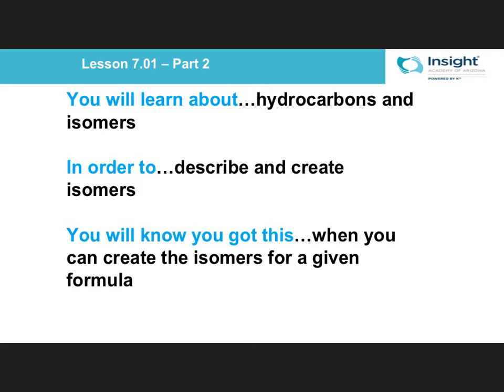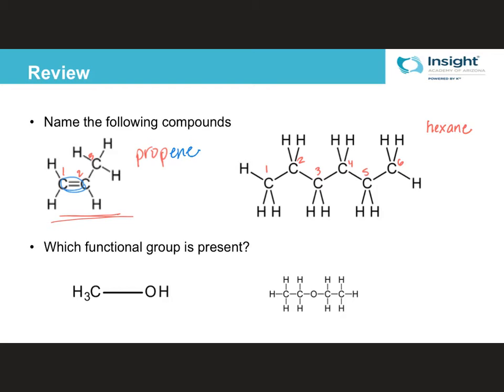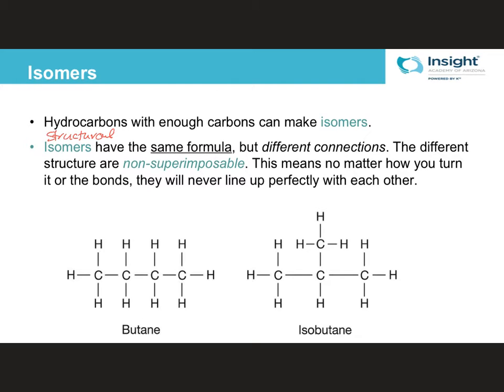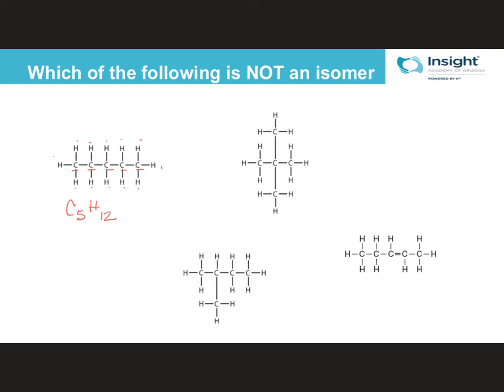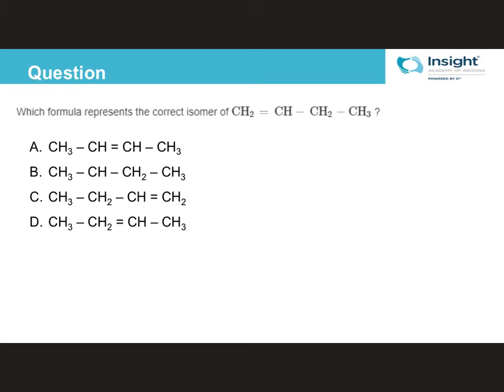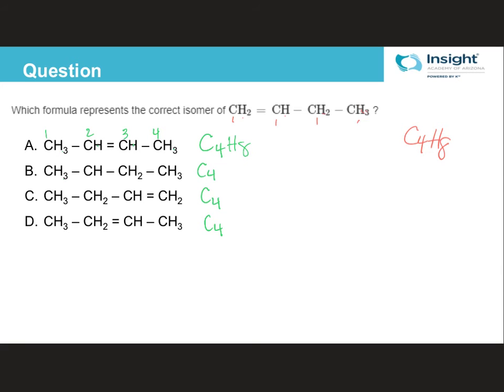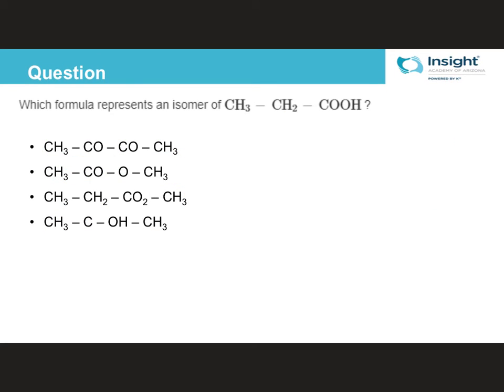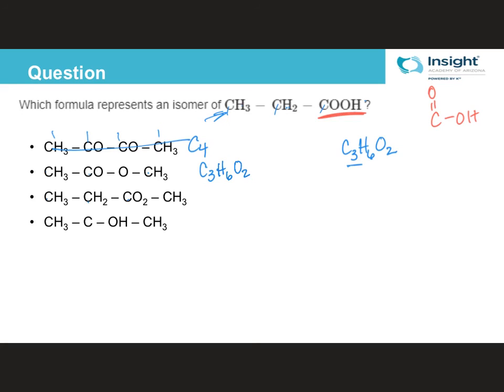ChemB_Lesson 7.01_Isomers